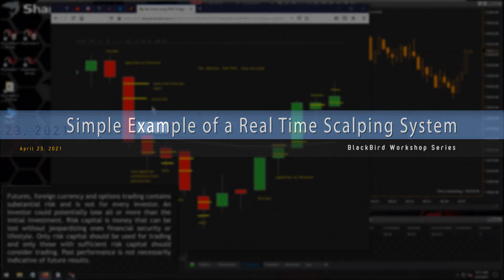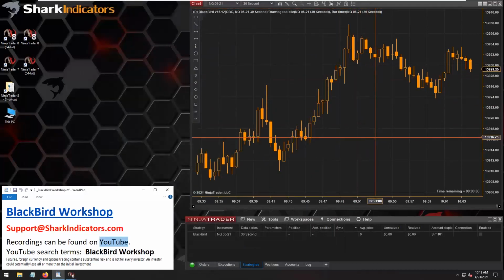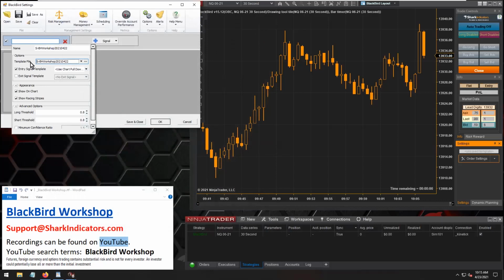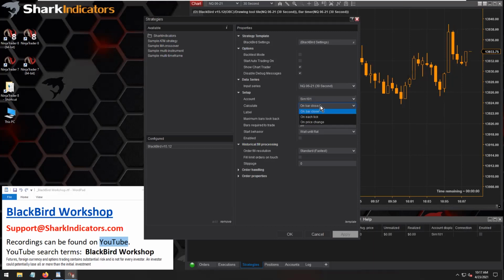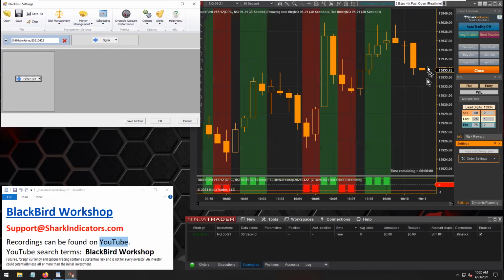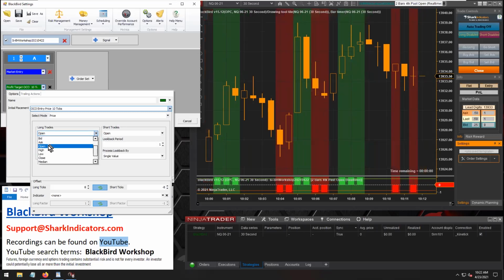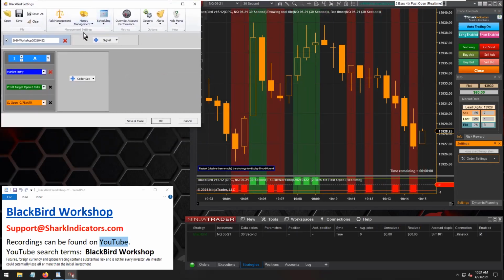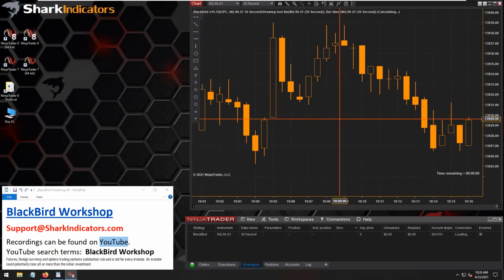BlackBird - Example of a Real Time Scalping System - for NinjaTrader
This is a continuation of the BloodHound workshop on Apr. 22, 2021 to finish creating a scalping 4 tick profit target and 0.75 ATR stop-loss.